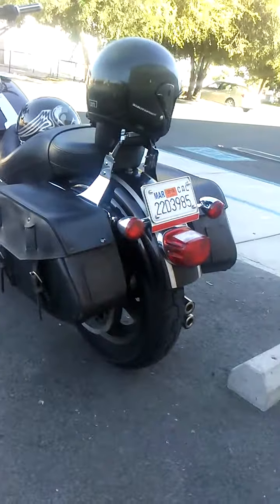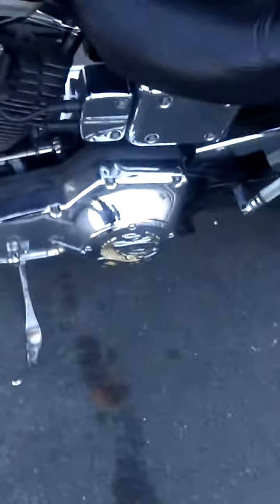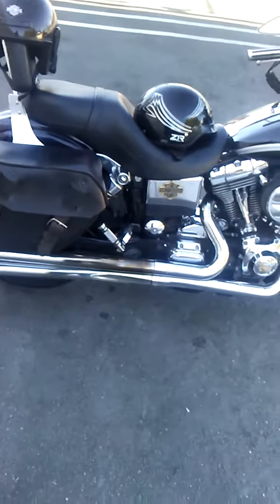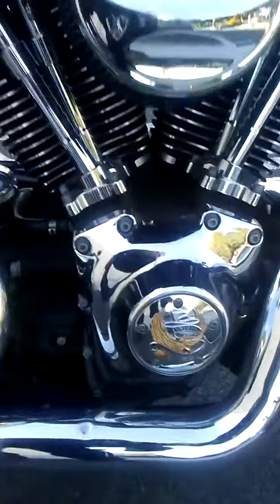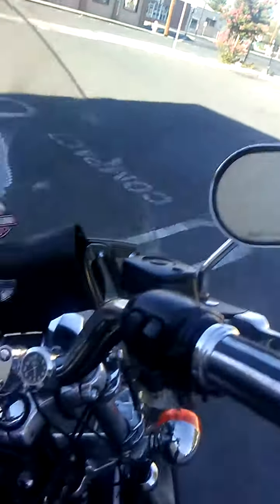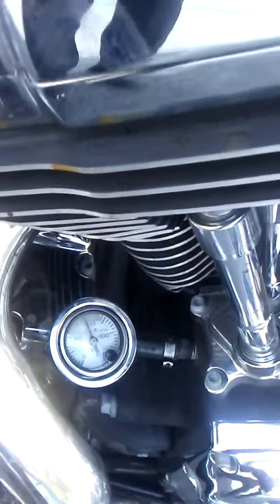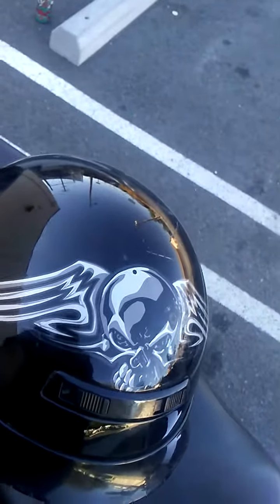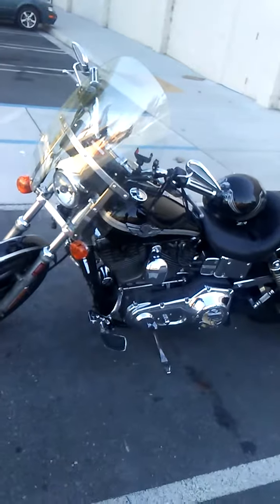September 3, 2017